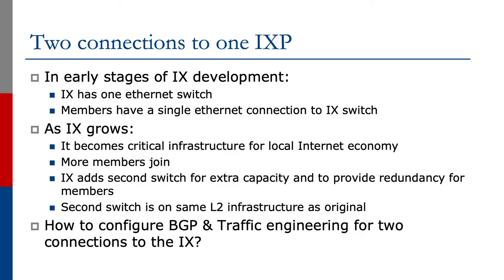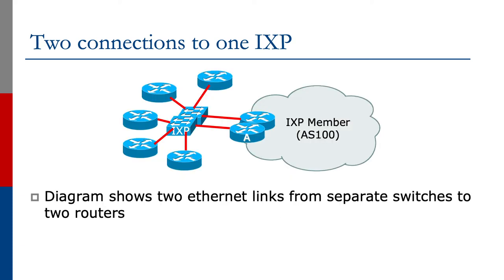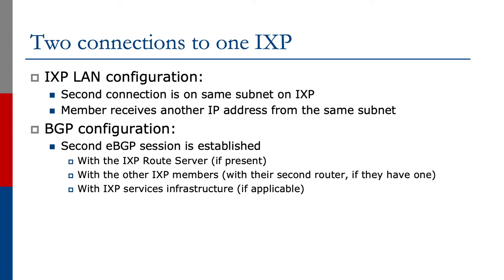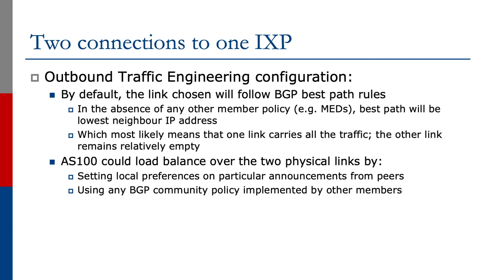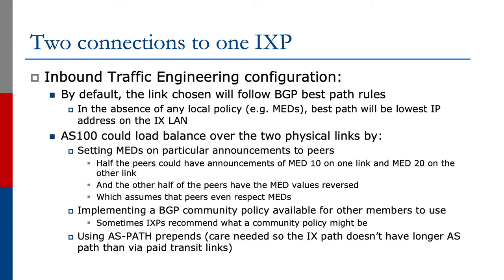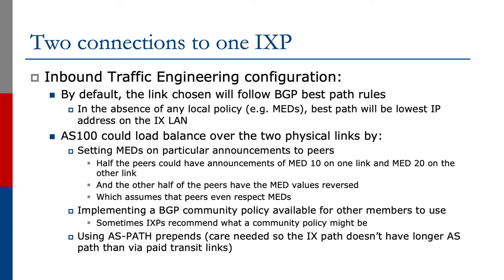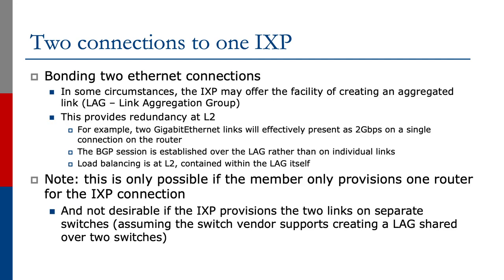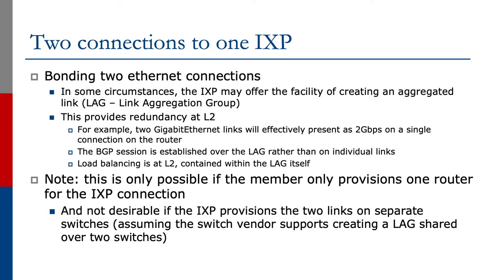Traffic Engineering for an ISP with two interfaces on one IX LAN